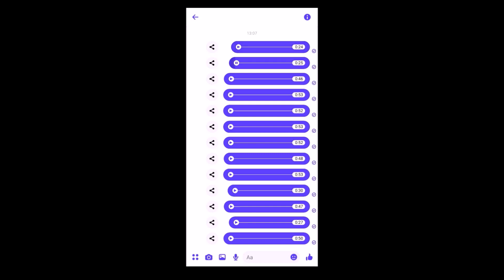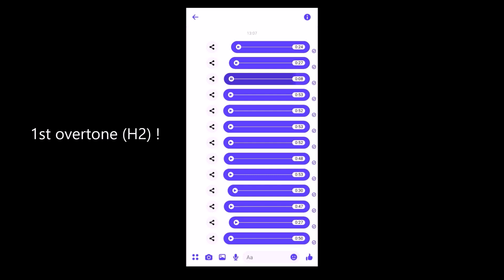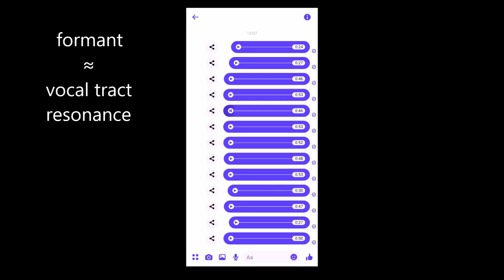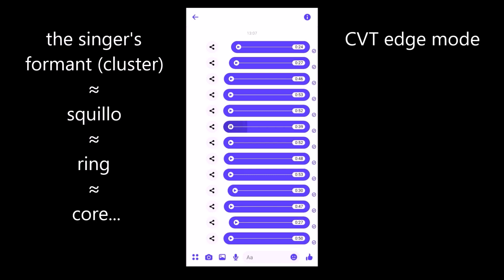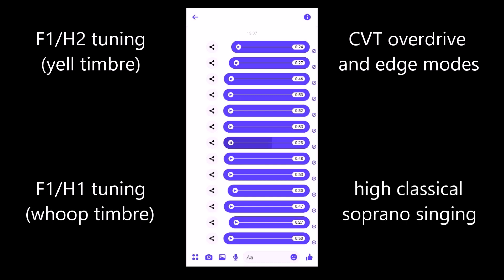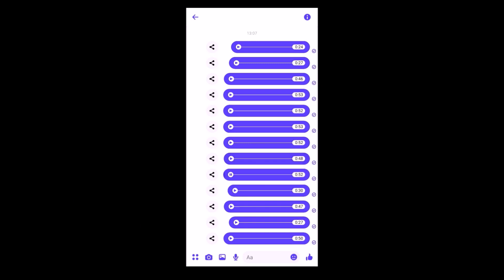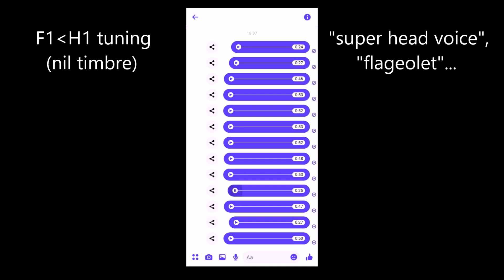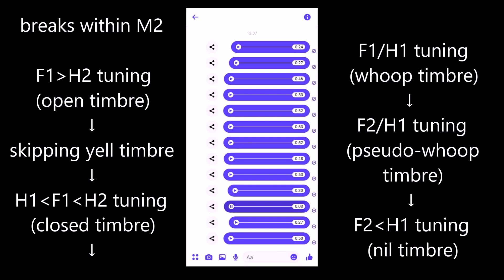Collected Monologues | #3 Tuning your resonance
The following audio clips are from an online conversation about how we can use resonance tuning and detuning strategies to achieve a greater variety of sound qualities.

00:31 Bottle resonance
00:54 Vocal tract resonance
01:21 Tracking harmonics: yell timbre (1)
02:06 Tracking harmonics: yell timbre (2)
02:59 Formant relationships
03:51 The singer's formant
04:43 Other 1st formant strategies: whoop timbre
05:34 Other 1st formant strategies: closed timbre
06:22 2nd formant strategies and nil timbre
07:15 Nil timbre falsetto vs. whistle
07:45 Finding breaks in falsetto
08:31 Disguising breaks in falsetto
08:58 A plea for nerdiness